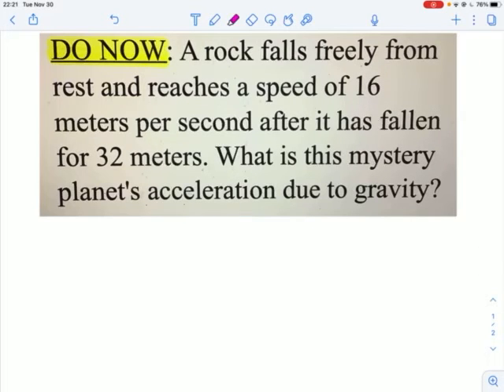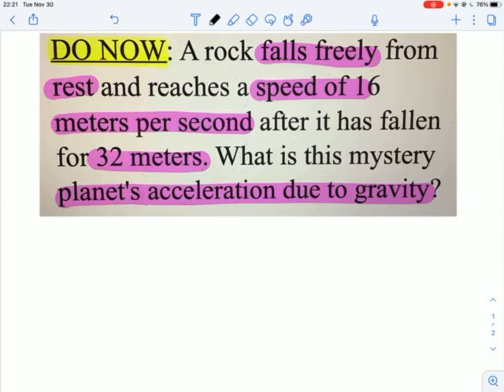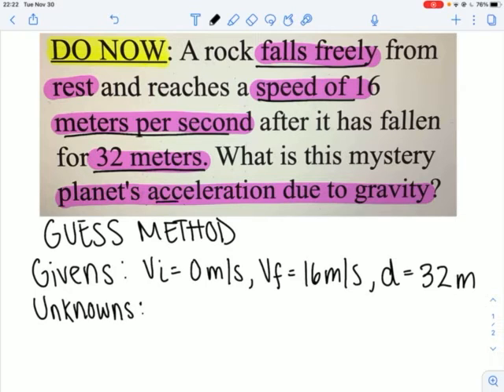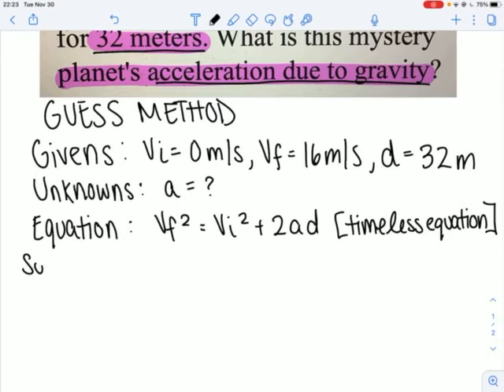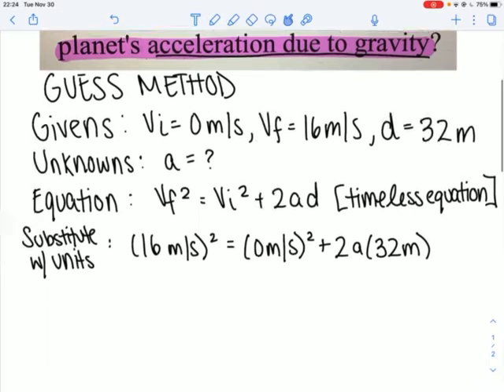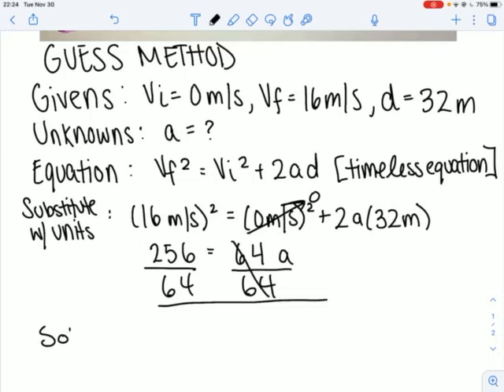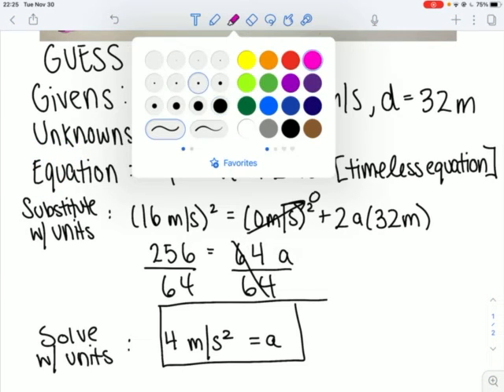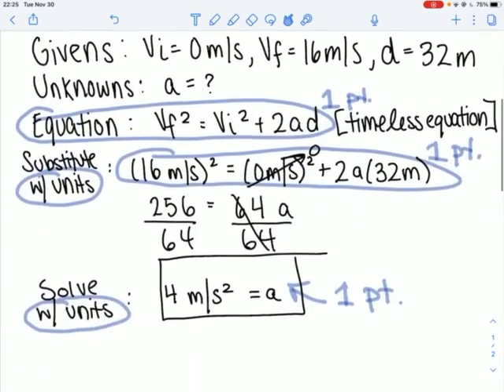Freefall 11/30 Do Now Answer Key Video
This is how you solve for acceleration due to gravity in a freefall problem. Using the G.U.E.S.S. method will ensure that you keep your work organized and that you receive full credit for your work!